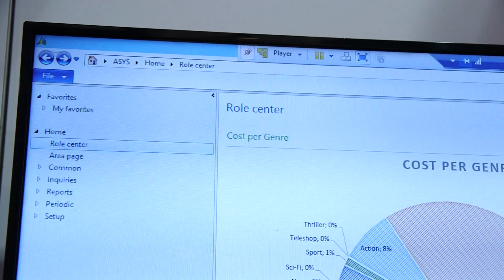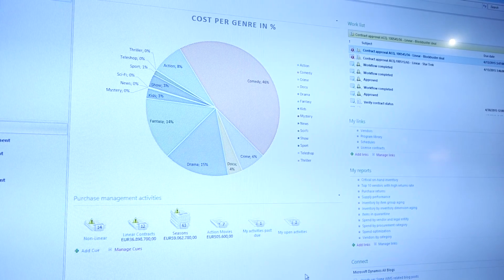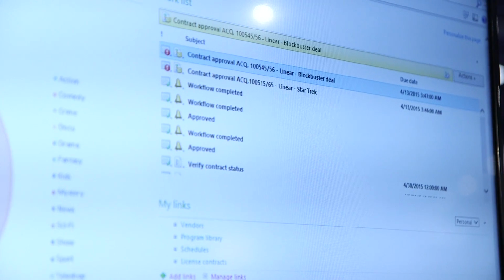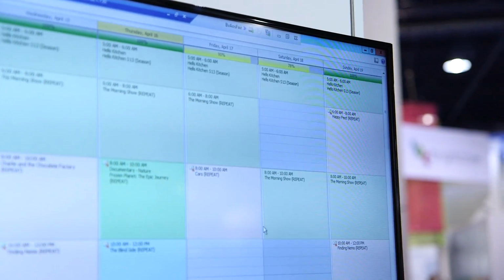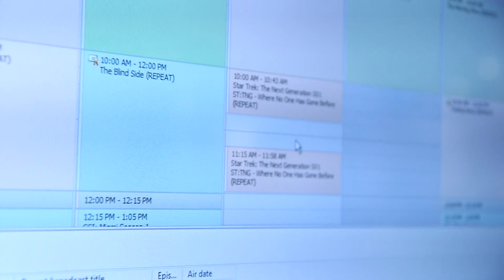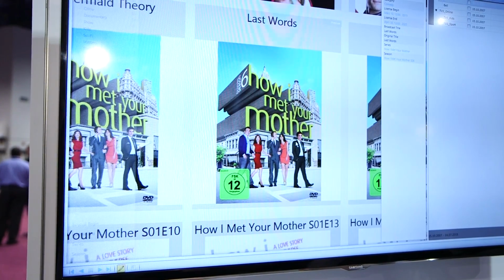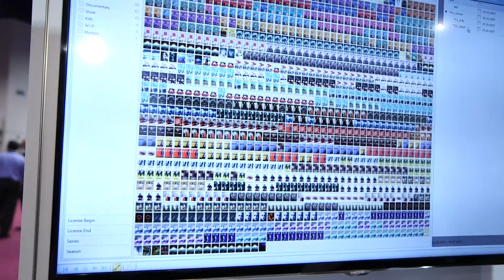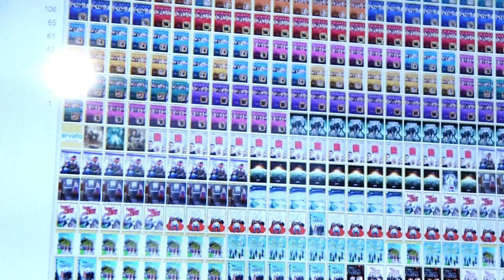NAB2015: Arvato Avatega — rights management for broadcasters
Dr. Frank Grieger from Arvato Systems gives an overview on rights management in modern day broadcasting: More devices, more differentiated licenses have to be managed in planning, scheduling, acquisition and playout. Avatega from Arvato Systems is a management solution that addresses these changing needs.